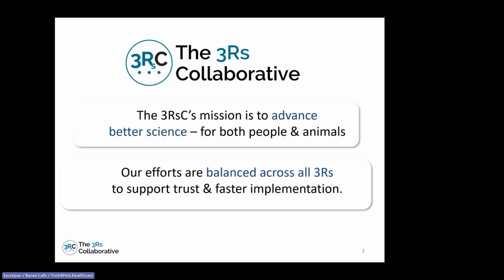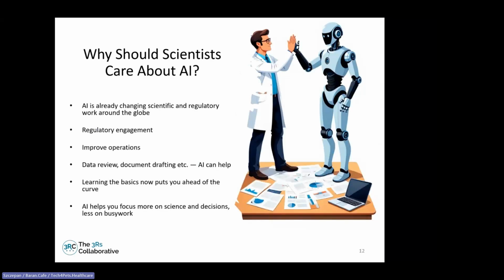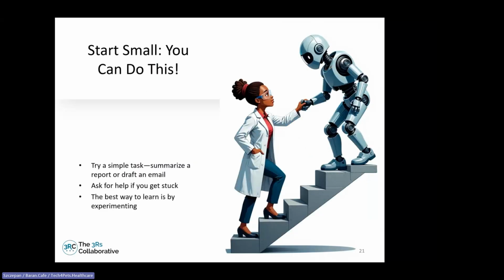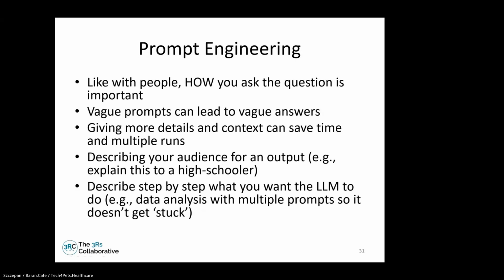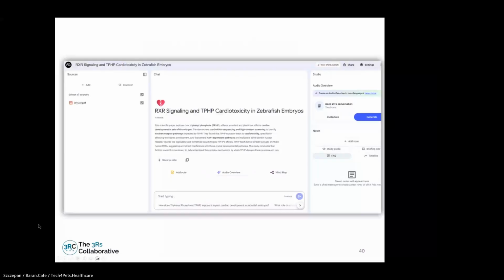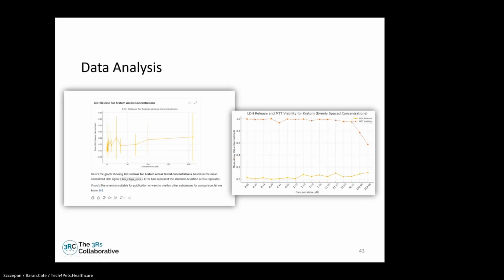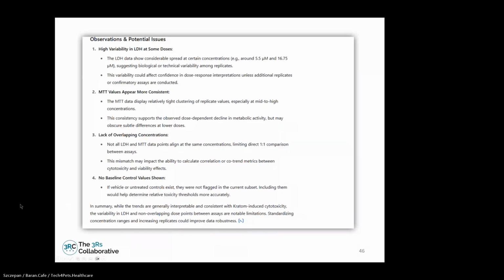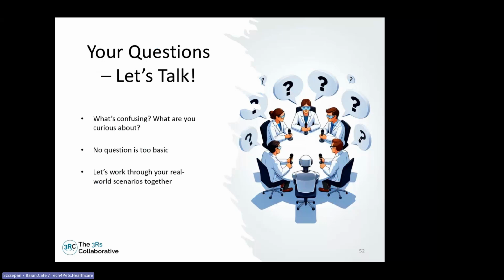AI Webinar Series Part 1: AI Basics and LLMs for Regulatory Scientists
On July 16, 2025, the 3RsC AI Initiative hosted the first part of the four-part webinar series titled, "AI 101: From Lab to Laptop: AI Tools & Trends in Toxicology".

The first part of this webinar series was titled "AI Basics and LLMs for Regulatory Scientists". This kickoff session introduces AI from the ground up in clear, jargon-free terms. Co-presenters explain what artificial intelligence and large language models (LLMs) like ChatGPT are, how they work, and why they matter for regulatory science.

Attendees learned:
• What AI and LLMs are, and how they work in simple terms
• Practical ways AI can help with daily tasks in regulatory science
• How to spot and handle AI “hallucinations”
• Where to find beginner resources and toolkits
• Tips for safe, productive first steps with AI tools